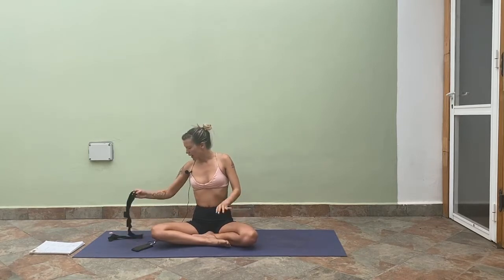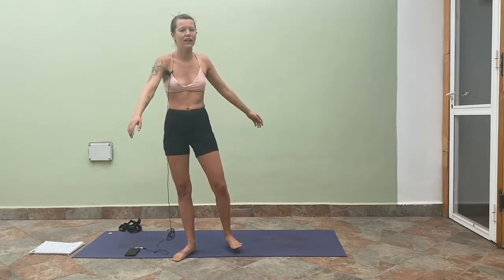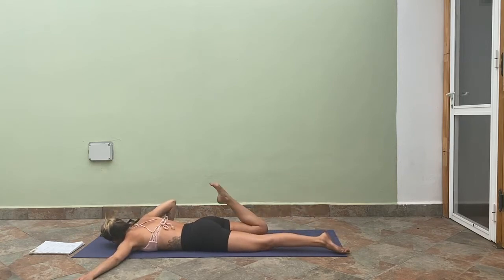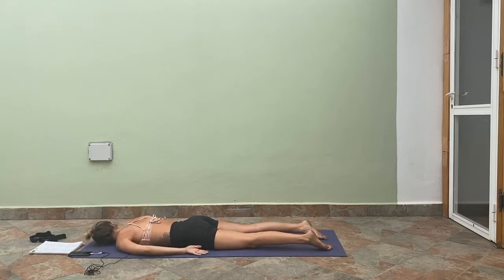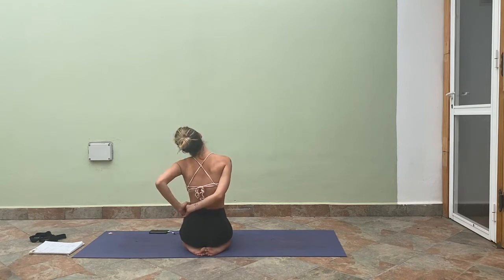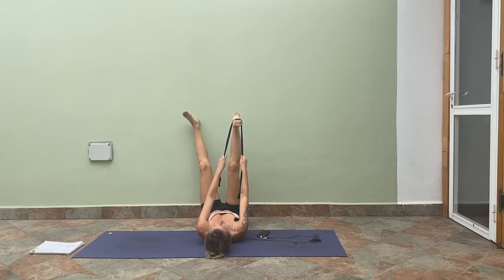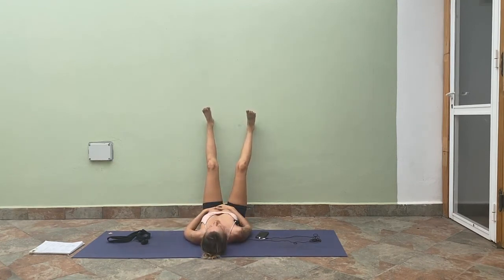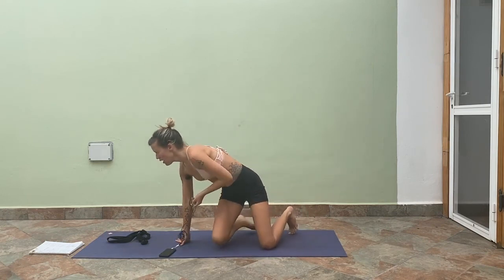Yin Wall Hamstring Focus